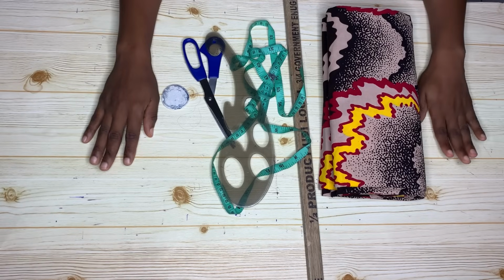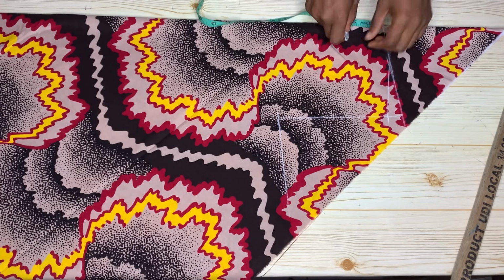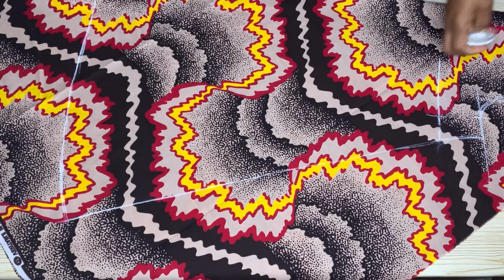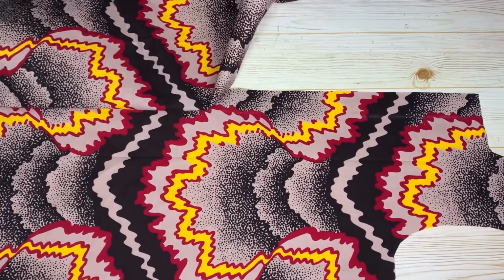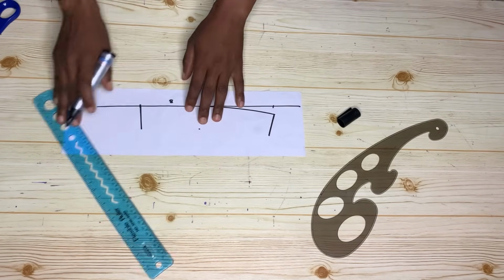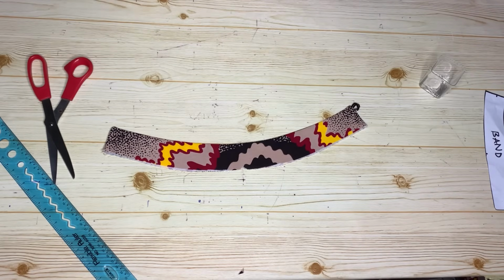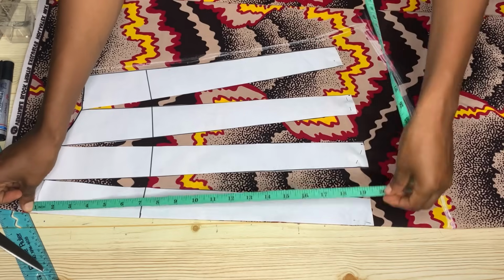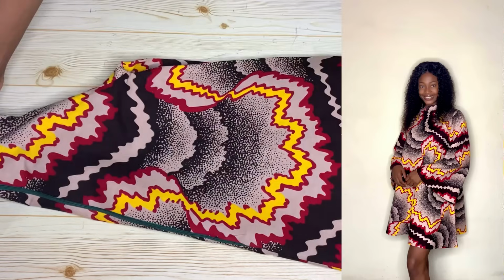How to Cut and sew an A-Line dress with Trumpet Sleeves.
Heyy loves, thank you for stopping by🤗 I hope you find the tutorial helpful.